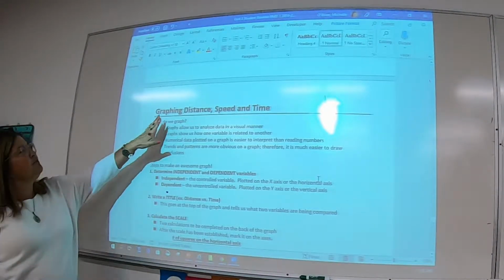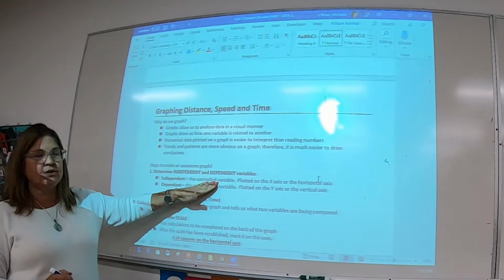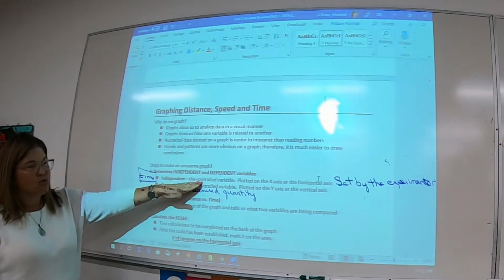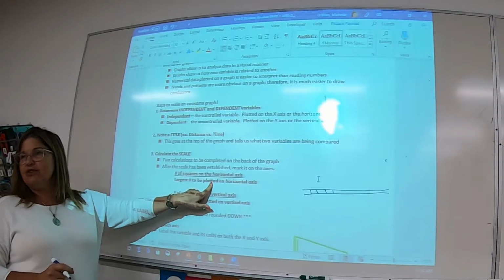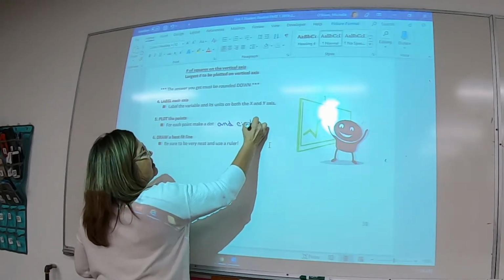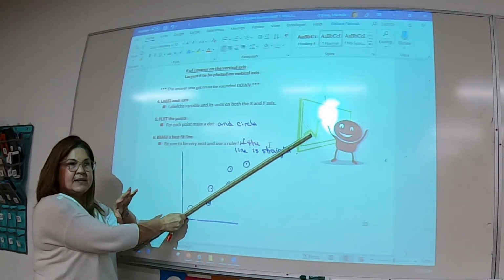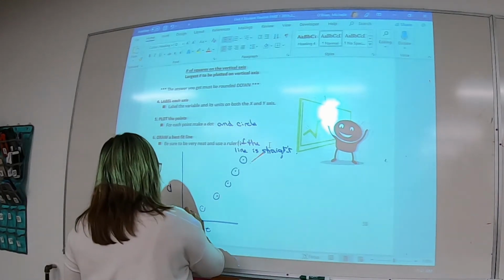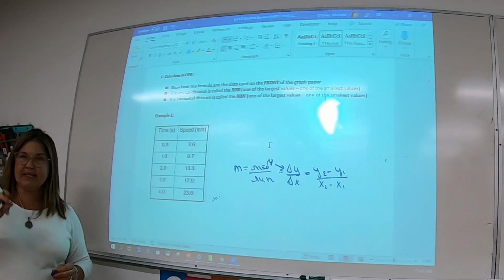Lesson 8 - Graphing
Lesson 8 -Graphing Distance - Speed - Time